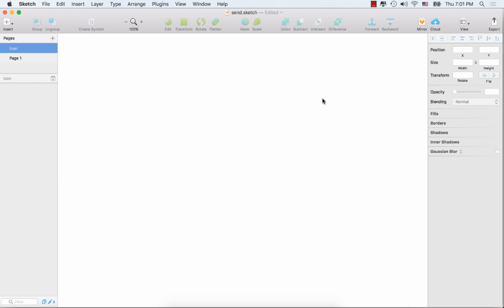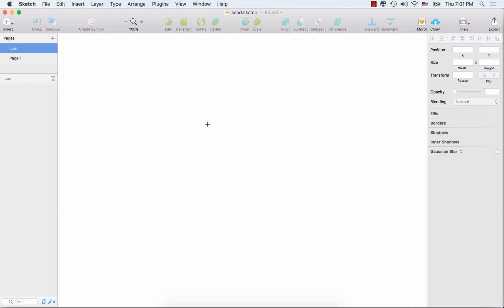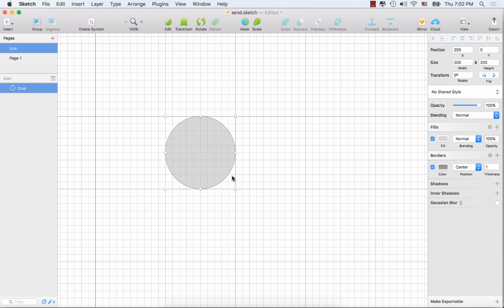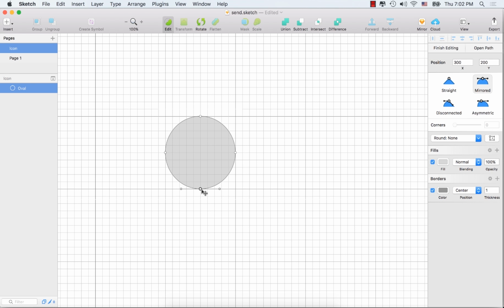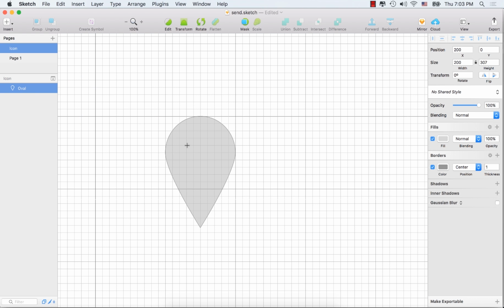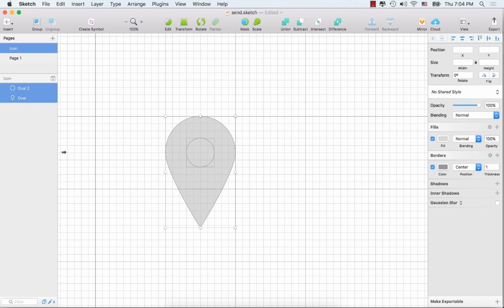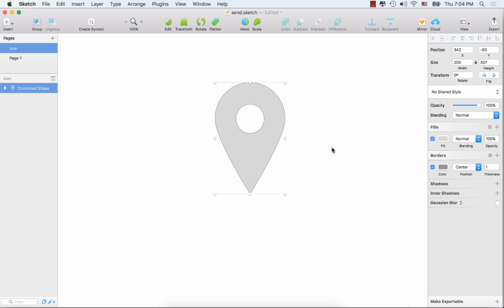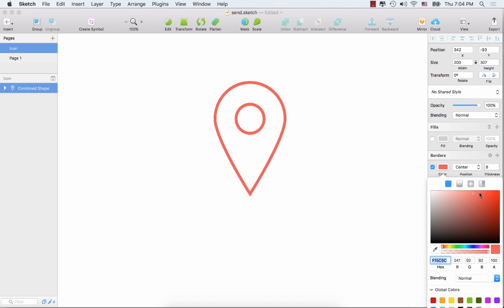How to Design Location Icon in Sketch 41 | Sketch App Tutorial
Learn how to design location icon by Sketch 41.